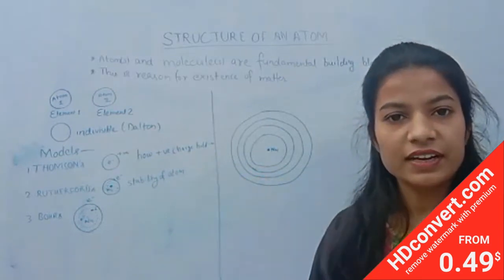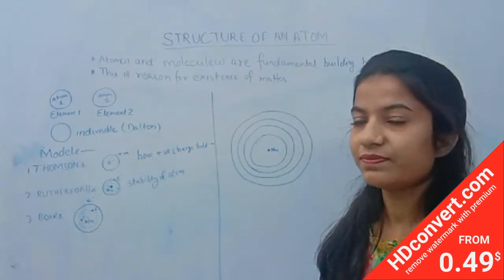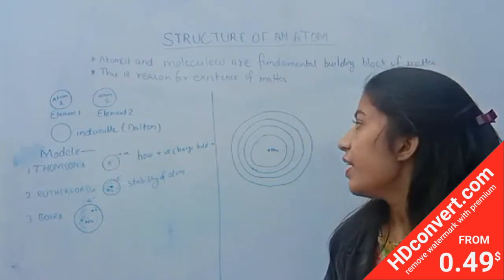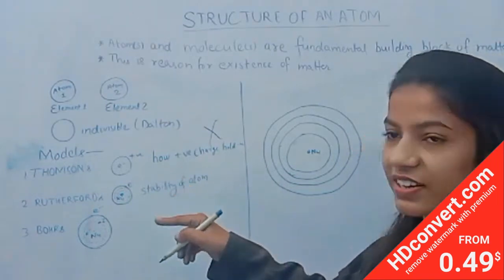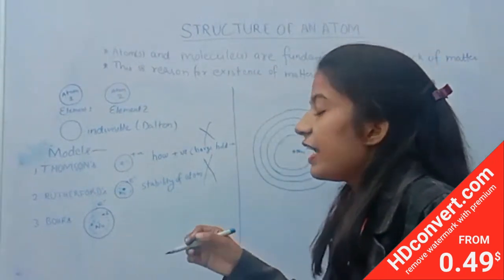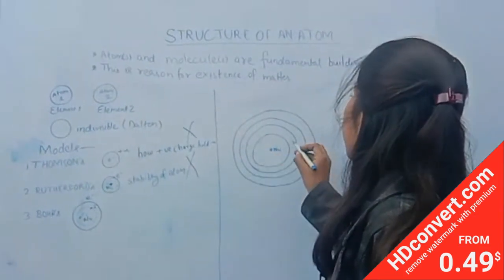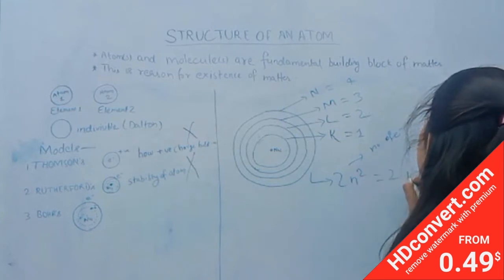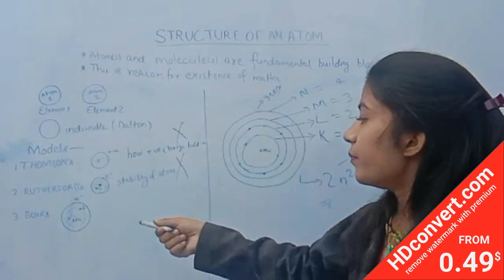Structure of an Atom | Class 9th Science | NCERT & State Boards | What's Really Inside an Atom?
Welcome to Padho with Shriya Shubham!

In this video, we explore the Structure of an Atom, a core chapter for Class 9 Science. This entire lesson is recorded in English and covers the syllabus for NCERT, CBSE, BSEB (Bihar Board), and all other State Boards.

In this video, you will learn:

Fundamental particles of an atom (Protons, Neutrons, and Electrons).
Thomson’s Model, Rutherford’s Gold Foil Experiment, and Bohr’s Model.
Distribution of electrons in different shells (K, L, M, N).
Atomic Number, Mass Number, Valency, and Isotopes.
This "One Shot" session is designed to make complex chemistry concepts easy to understand with clear English explanations. Perfect for your exam preparation!

Coulomb's Law Class 12th Physics